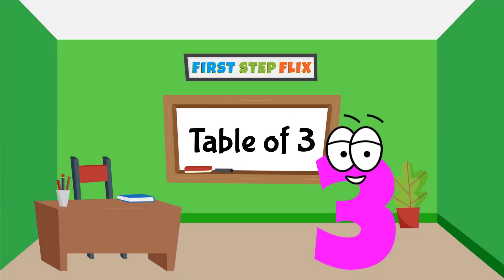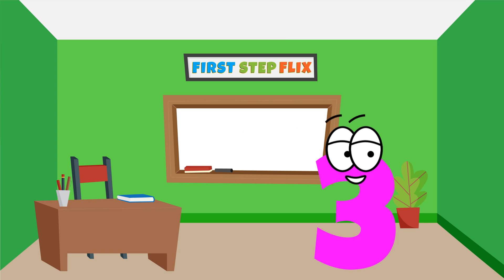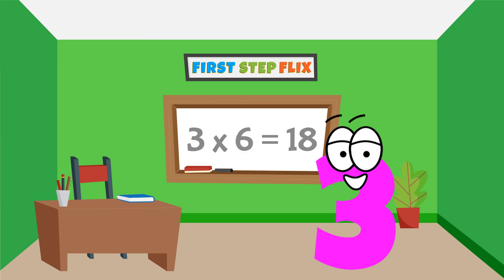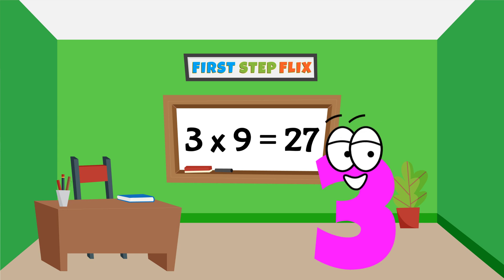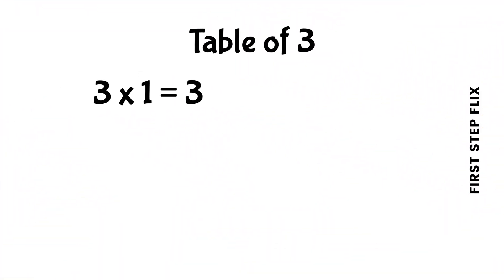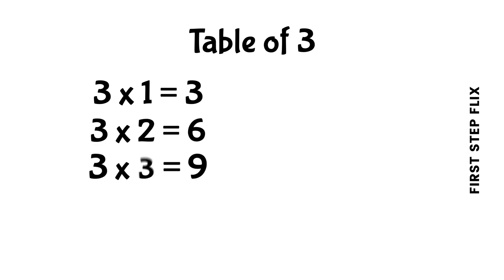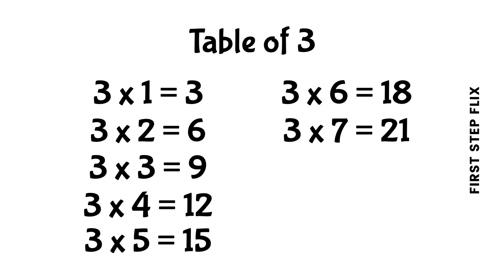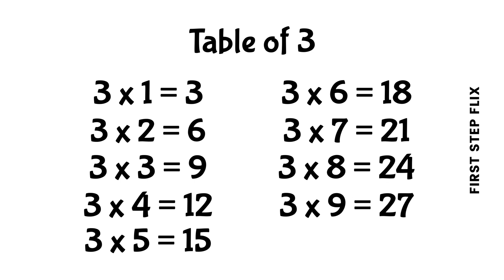Multiplication Table of 3 | Learn Table of Three | 3 x 1 = 3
Master the multiplication table of 3 with this interactive video.